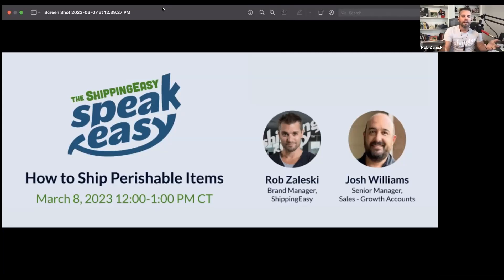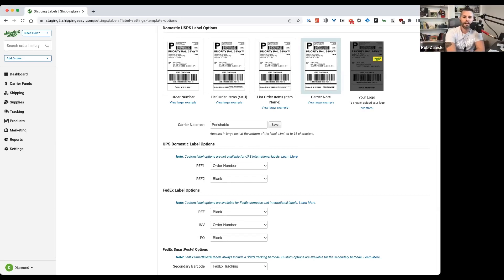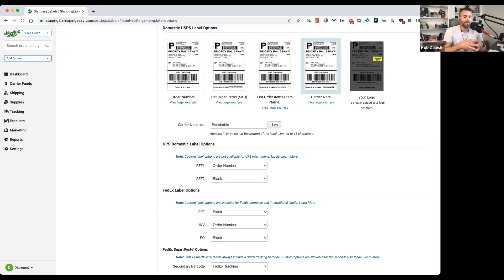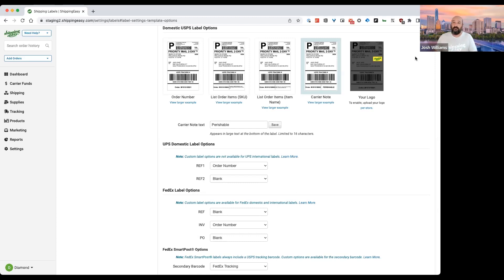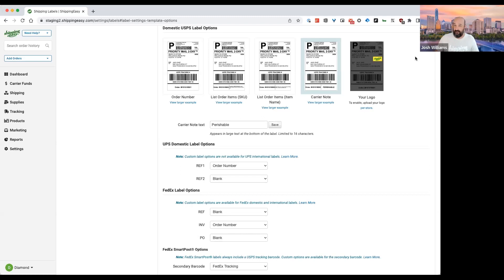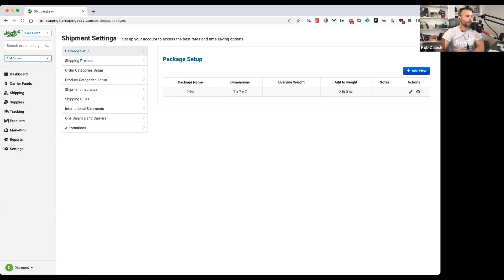SpeakEasy - How to Ship Perishables